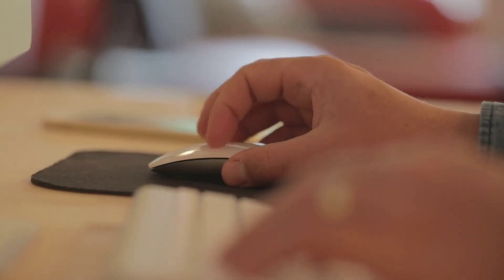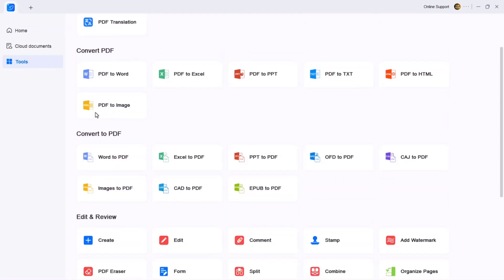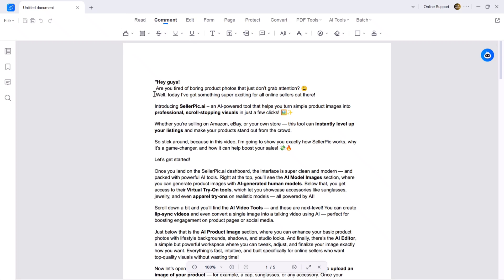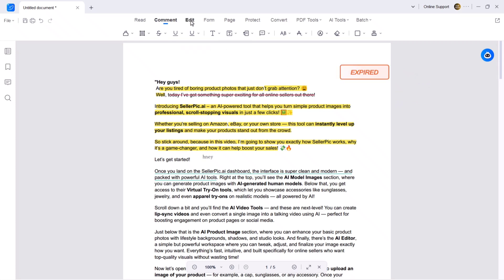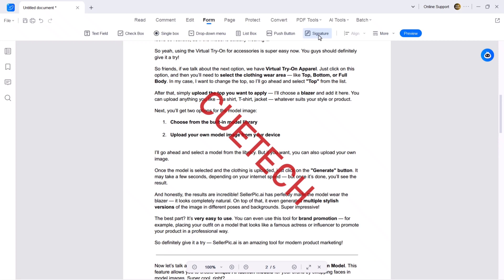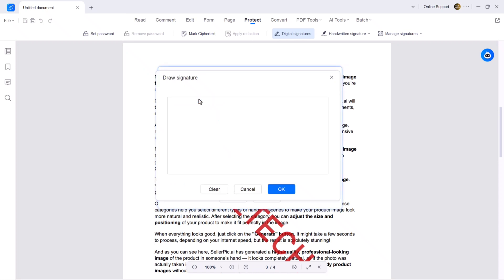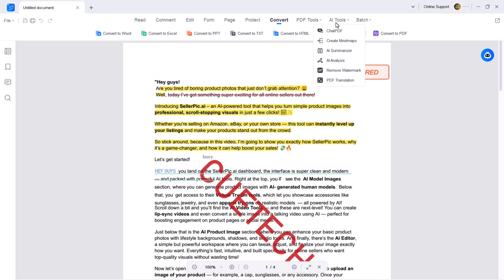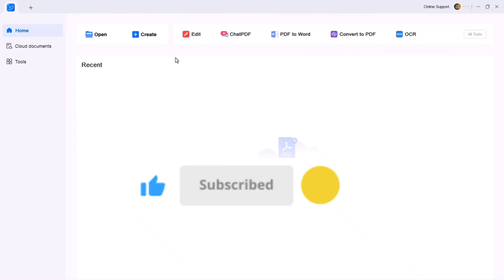Light PDF Editor Full Review & Tutorial | Edit, Convert, Protect & Use AI Tools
In this video, I’ll show you a complete step-by-step guide to Light PDF Editor — one of the best PDF editing tools available today. Learn how to edit text, add watermarks, insert images, create signatures, highlight content, merge and split PDFs, set passwords, and much more. I’ll also walk you through its advanced OCR feature to convert scanned PDFs into editable text, and explore the powerful AI tools for chatting with your PDF, summarizing content, and even creating mind maps.

Whether you’re a student, professional, or just someone who works with PDFs regularly, this tool makes everything simple and fast.